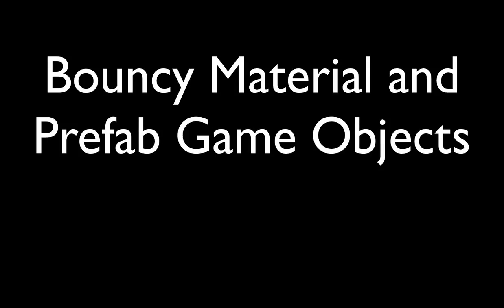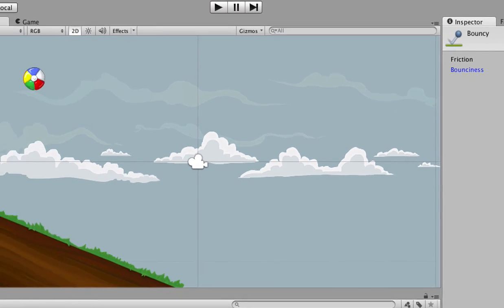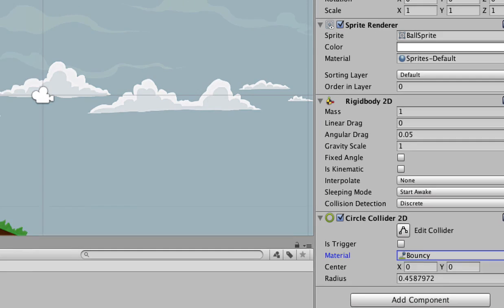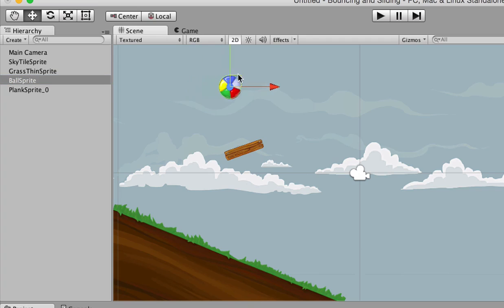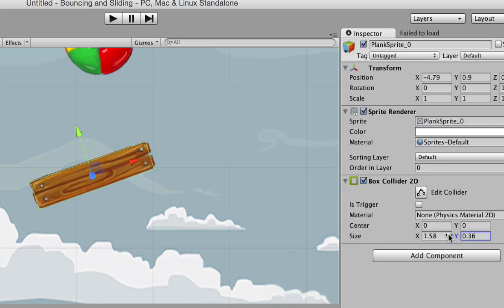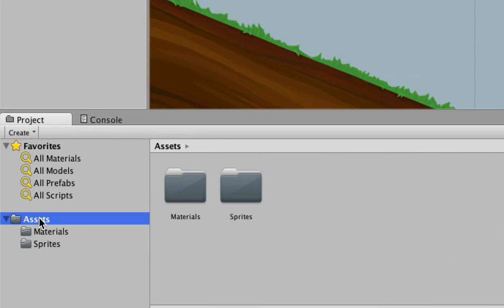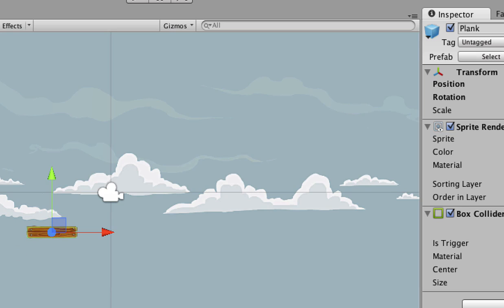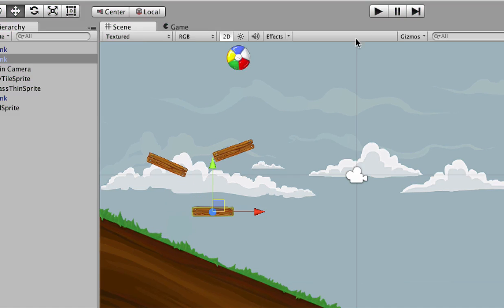Bouncy Material and Prefab Game Objects part-3